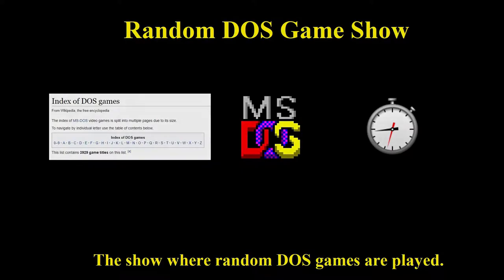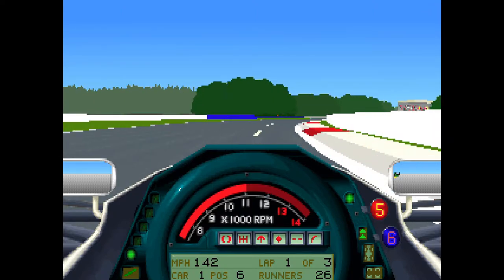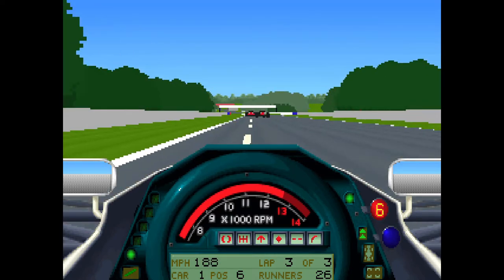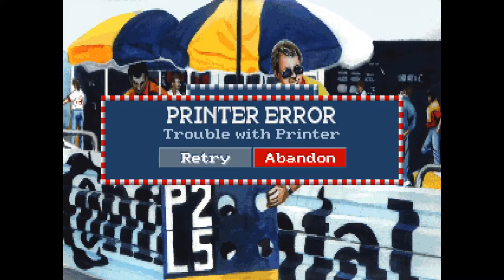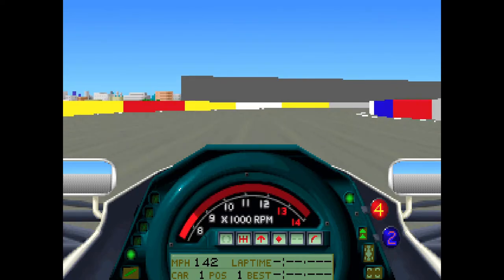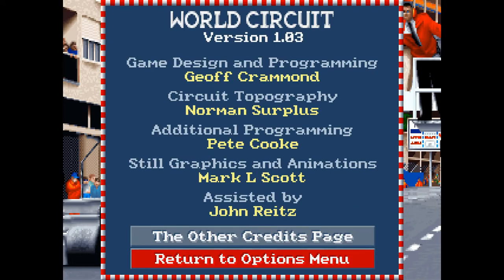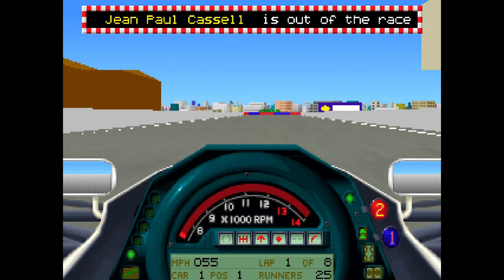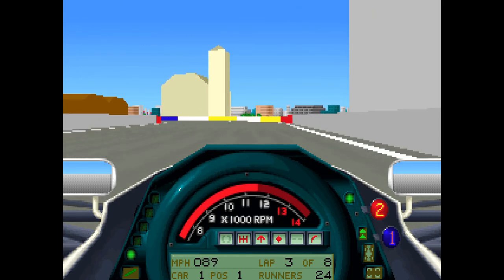Random DOS Game Show #100: Formula 1 Grand Prix/World Circuit (1992)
For four long years, Geoff Crammond's genre-defining classic was top of the pile, with incredible vehicle physics and glorious circuits to zoom about in. James relives his childhood in this hundredth episode with a fitting random title, detailing many (but not all) the things this classic racer/simulation hybrid has to offer.